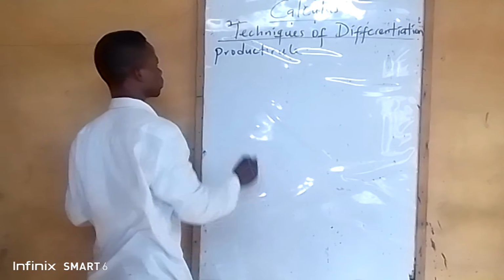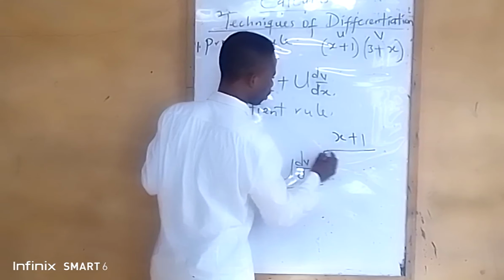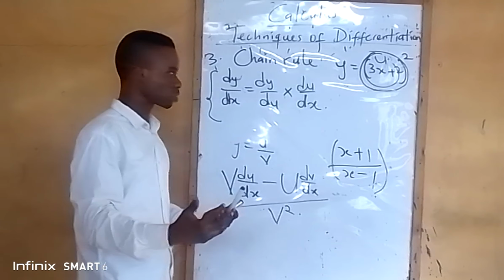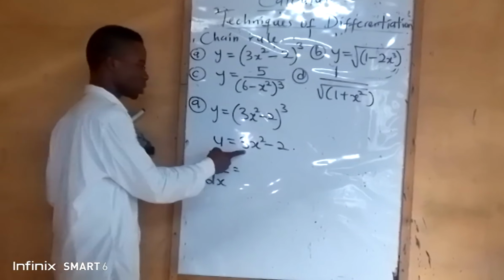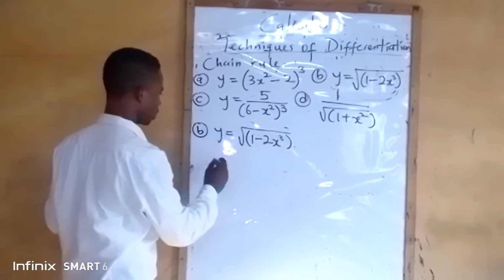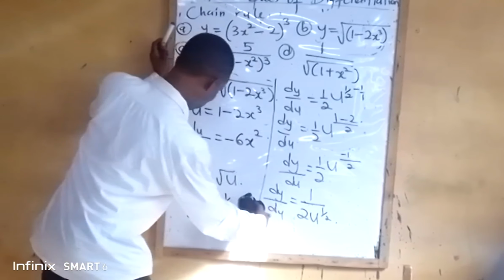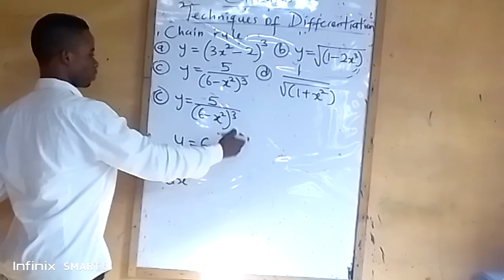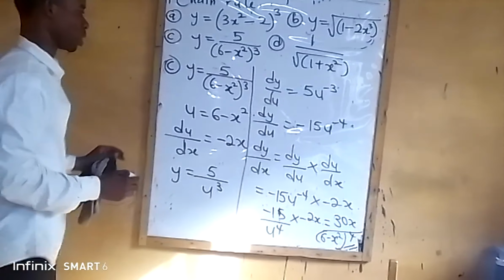Differentiation using chain rule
Function of a function ( using chain rule)